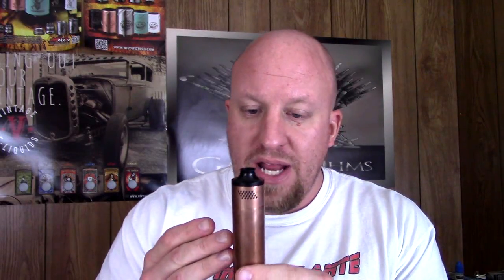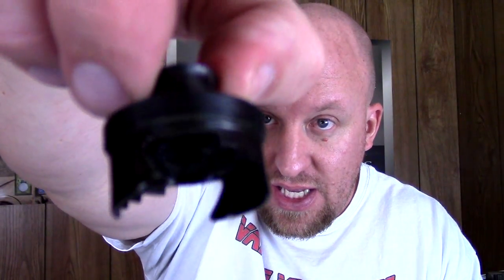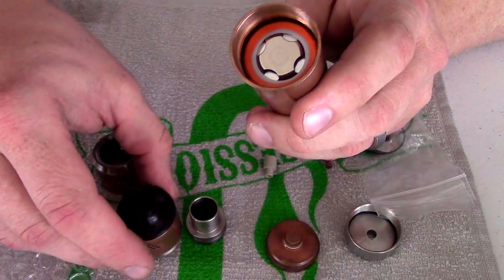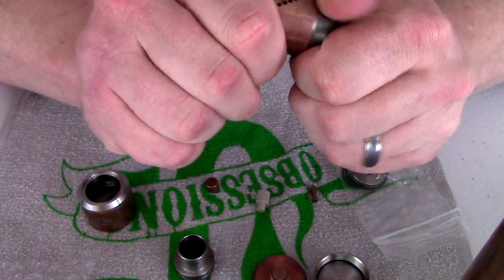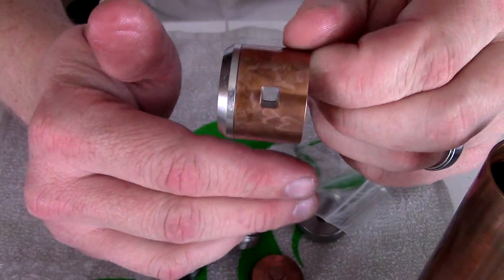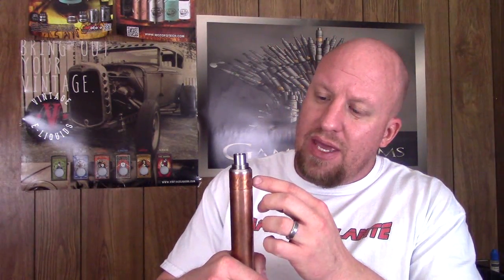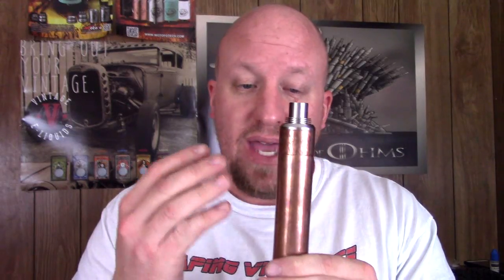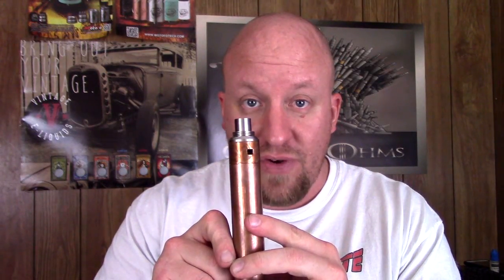The Stacked Mod & The Dripper by Scottua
Machined from a solid bar of 99.95% pure copper
28x1 threaded topcap
Measures 30mm OD x 161mm Tall
High Temperature PEEK 510 insulator
Telescopic 510 positive pins machined from the same 99.95% pure copper
Button acutated by custom made 18g berylium copper spring. (Custom N52 neodymium magnets available here)
Requires 2 HIGH DRAIN IMR Chemistry batteries (NOT Included)